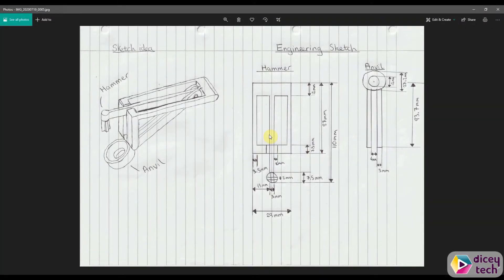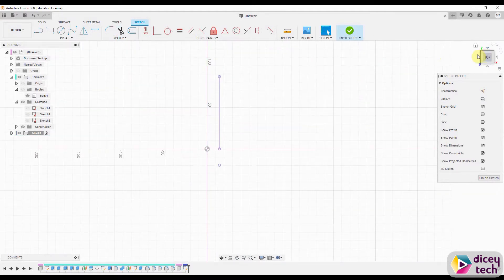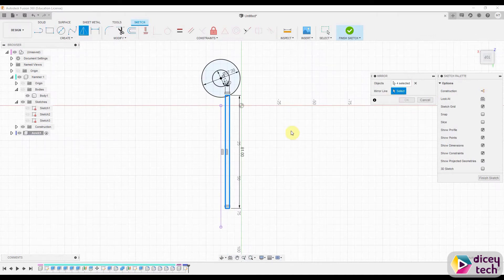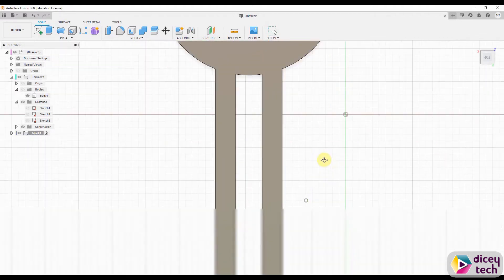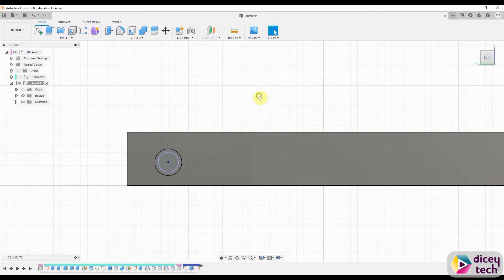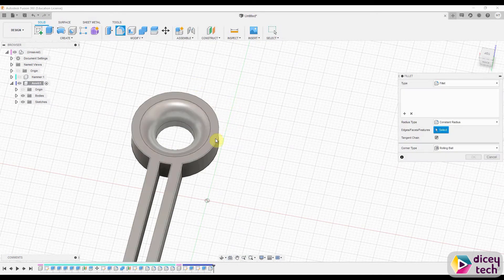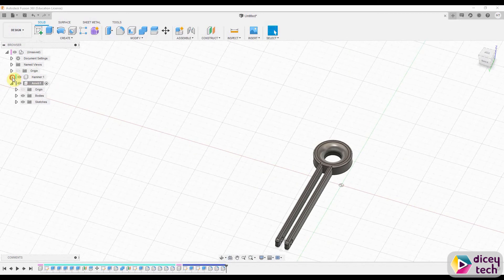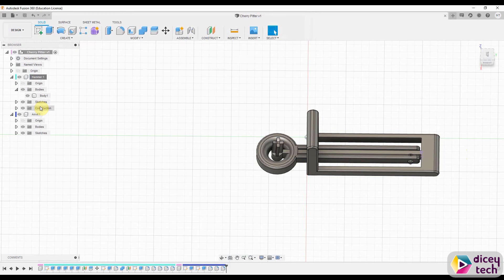Cherry Pitter - Fusion - Part 4